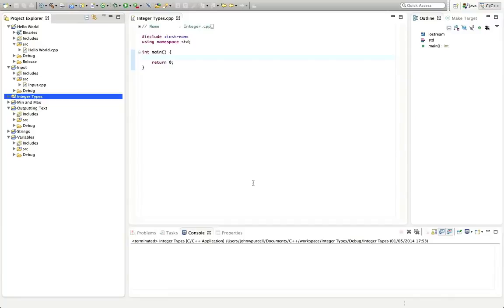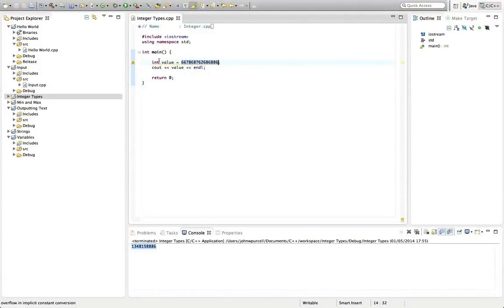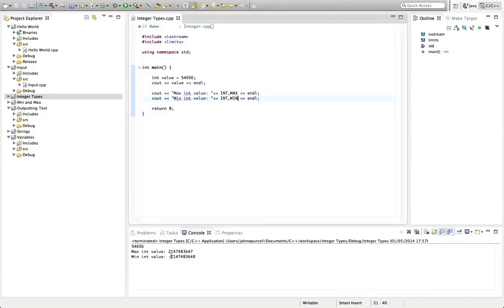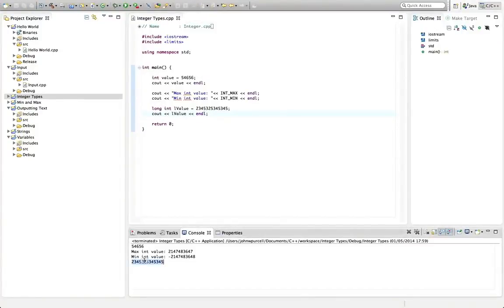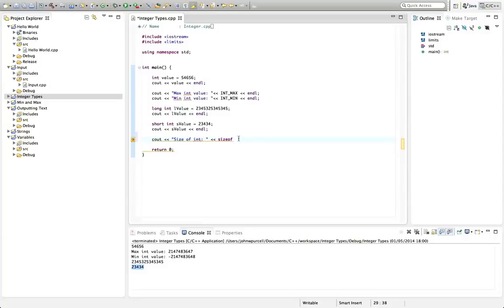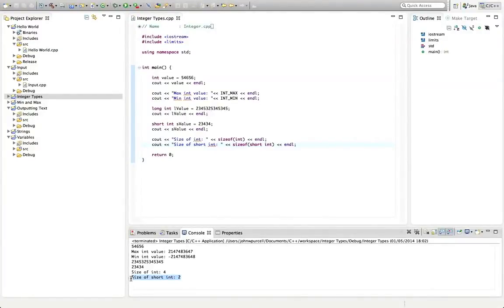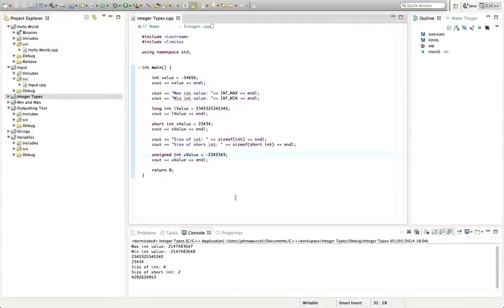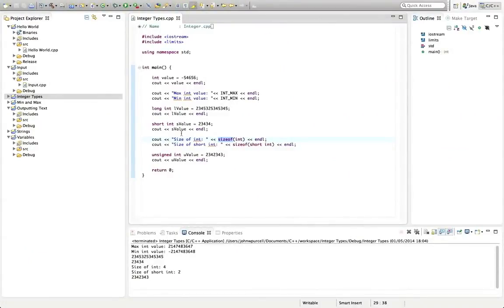c++ programming 9 - Integer Variable Types